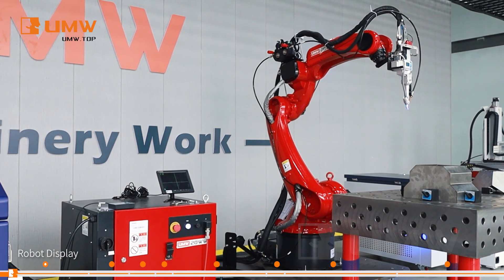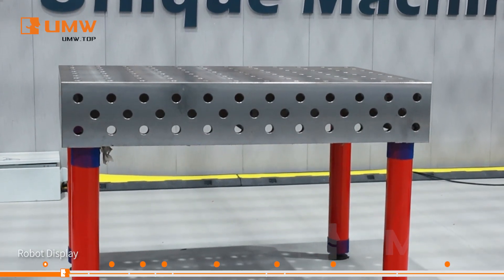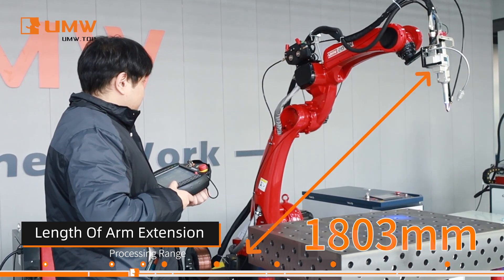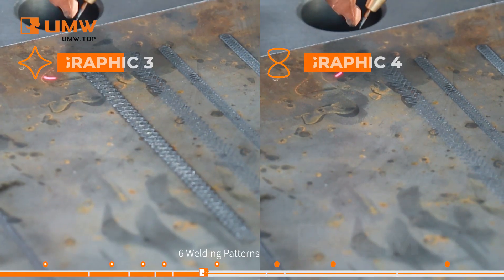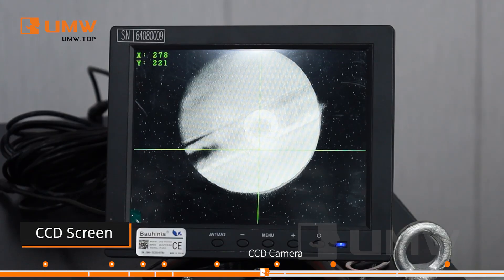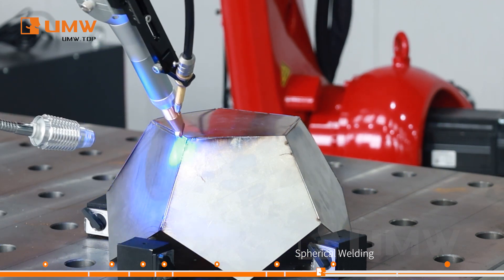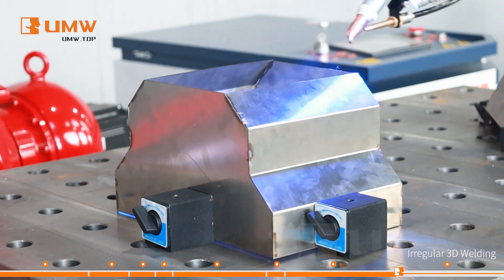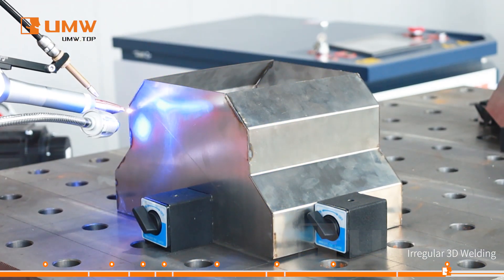Industrial Laser Welding Robot 6 Welding Pattern and Irregular 3D Welding Demonstration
The Industrial Laser Welding Robot supports 6 different welding pattern, making it highly versatile for various applications. Watch as it demonstrates precise irregular 3D welding, ensuring strong and seamless welds on complex surfaces.
CAPTIONS
00:00-00:21 Robot Display
00:21-00:30 Multi Language
00:30-00:36 Processing Range
00:36-00:40 Wire Feed
00:40-01:02  6 Welding Patterns
01:02-01:06  CCD Camera
01:06-01:32  Spherical Welding
01:32-01:56 Irregular 3D welding
Free Service
UMW support free sample test service, if you want to use the Laser Machine test the work you need to process, send us the dxf format, we will send back you the test video within 5 days.
ABOUT US
A professional manufacturer
A truthful partner
We provide you with solutions on laser cutting, marking, welding, cleaning and CNC machining.